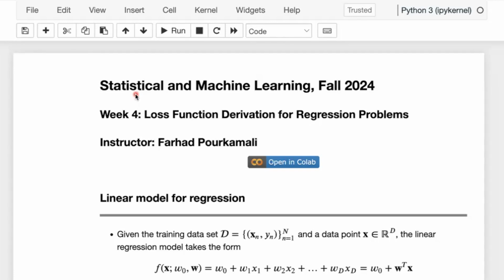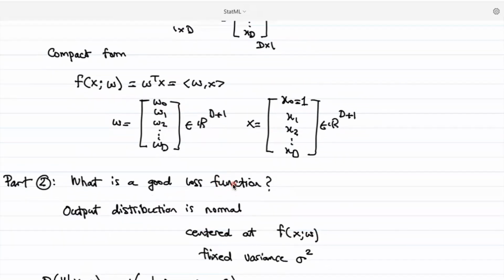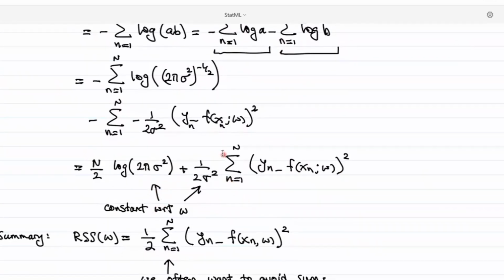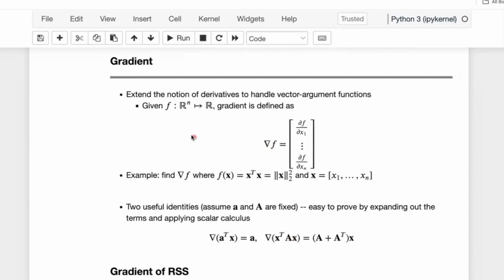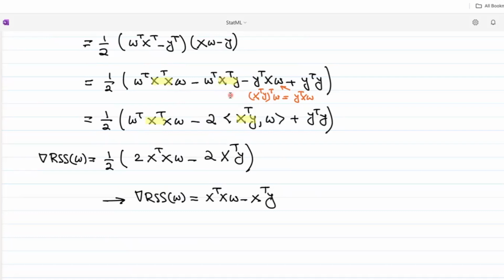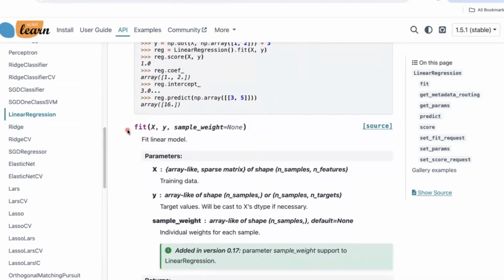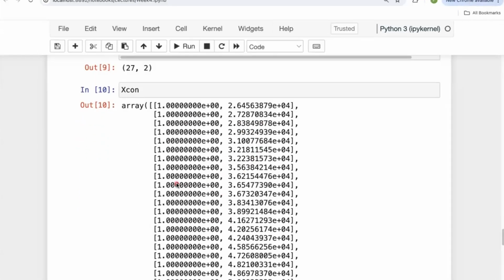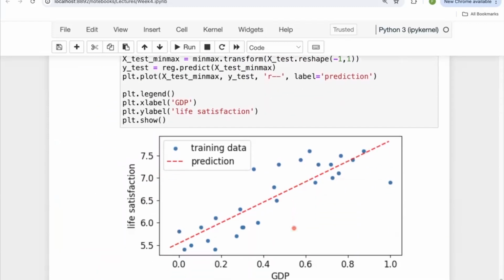Statistical Machine Learning, Week 4: Loss Function Derivation for Regression Problems (NLL loss)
Loss functions are crucial in machine learning because they measure how well a model's predictions align with the actual outcomes. By quantifying the difference between predicted and true values, loss functions guide the training process, allowing algorithms to adjust model parameters to minimize errors.